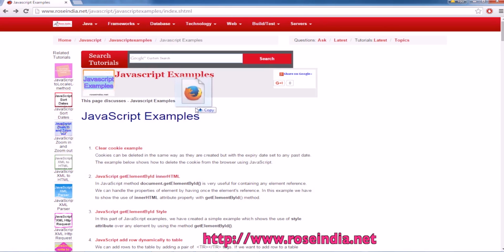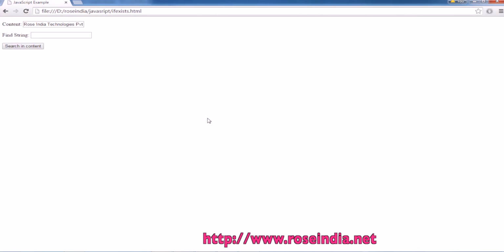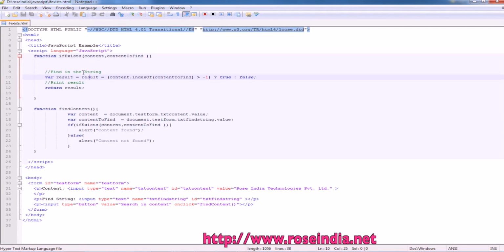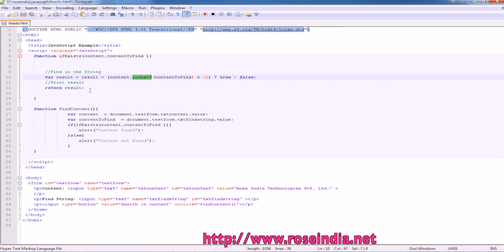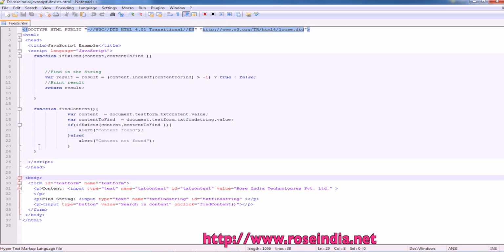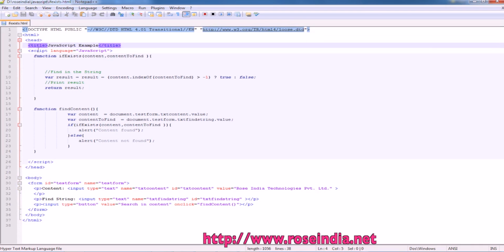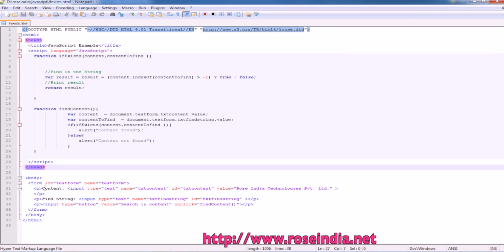How to check if a string exists in a string in JavaScript?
In this video tutorial you will learn How to check if a string exists in a string in JavaScript? We have developed a JavaScript function which you can use to see if a String contains in a String or not. The indexOf method of JavaScript is used to check if a String exists in a String.